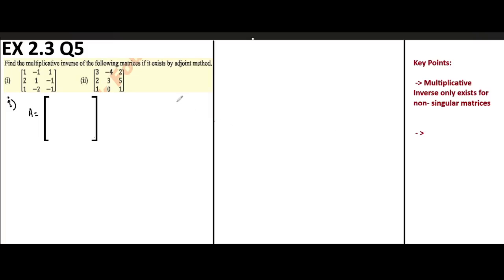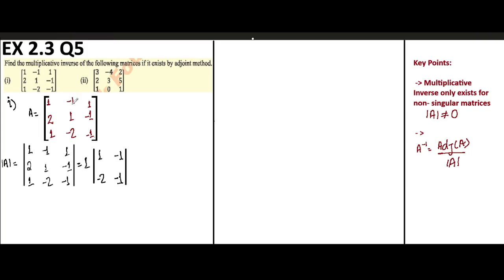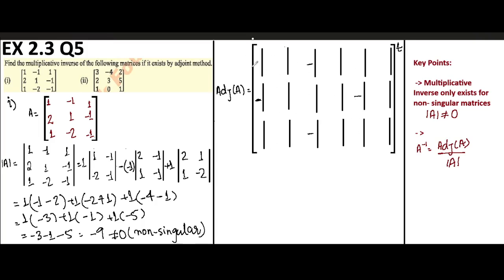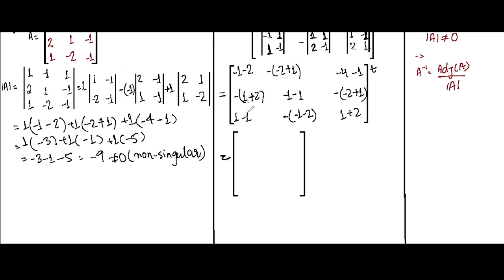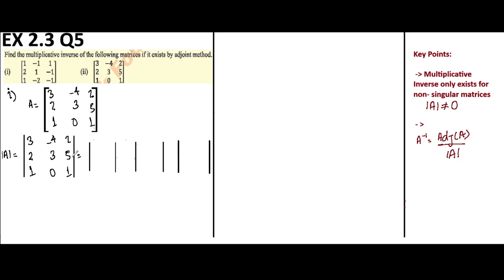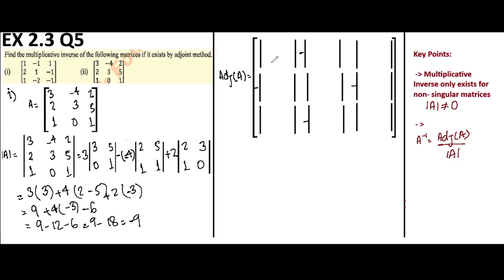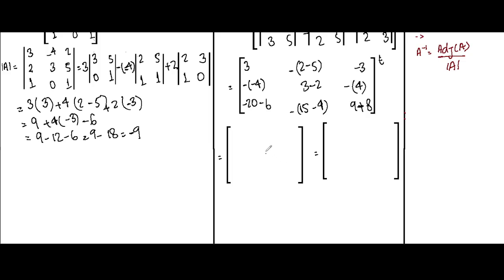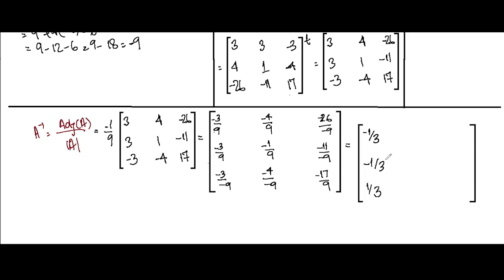Ex 2.3 Q5, HSSC Part 1, Maths Class 11 (NBF)